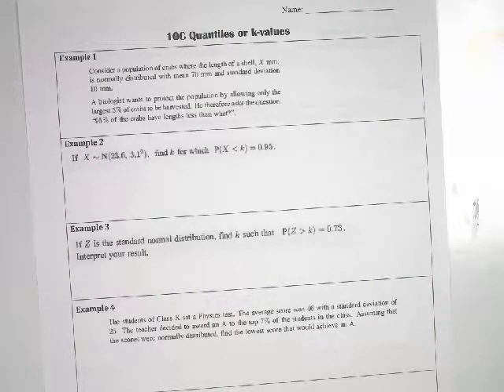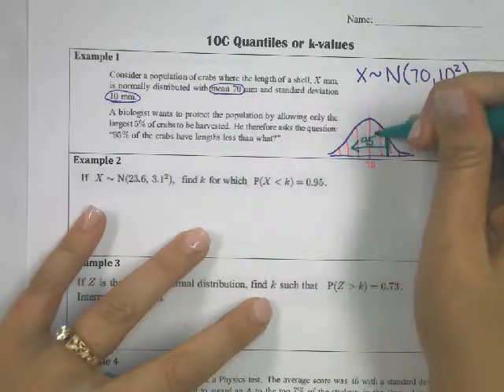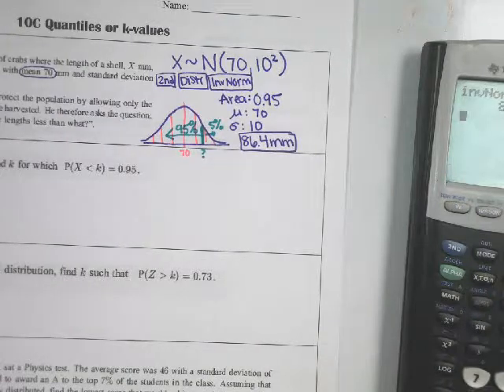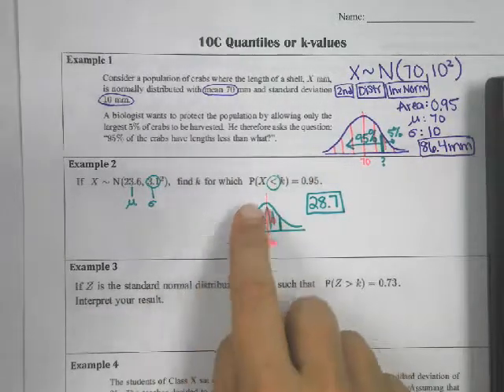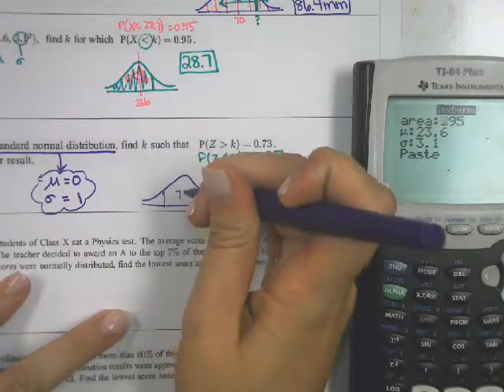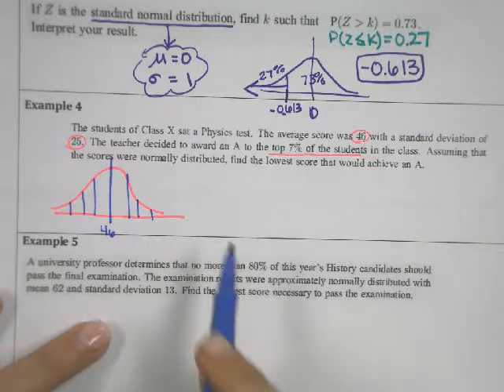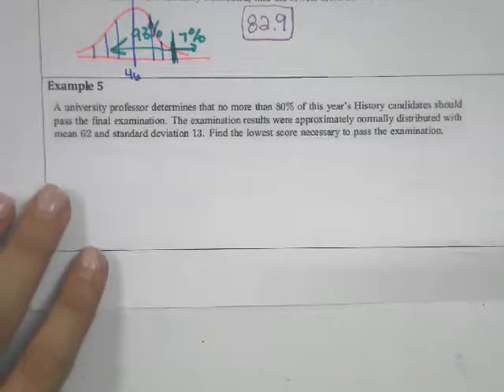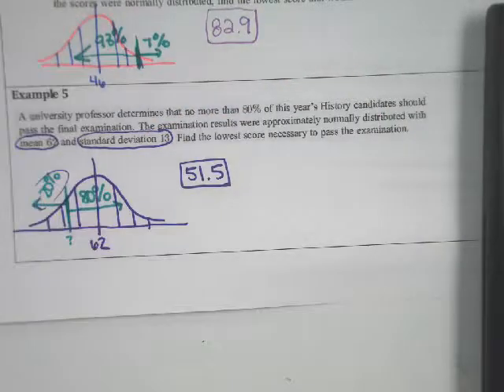10C Extra Examples